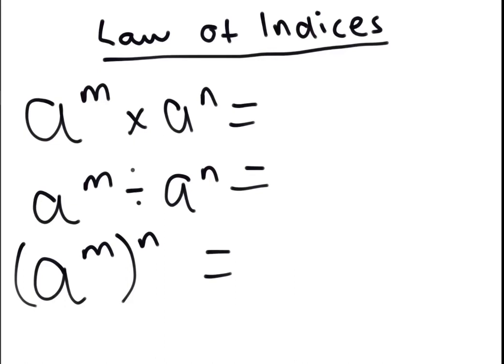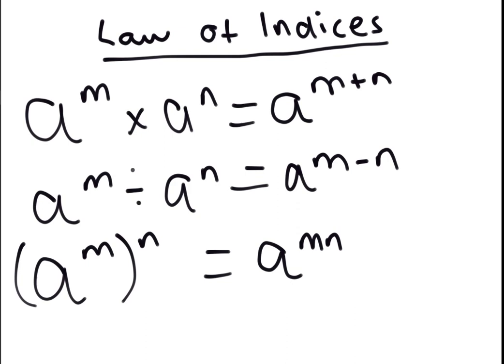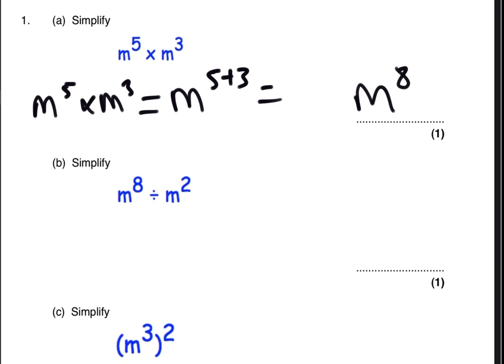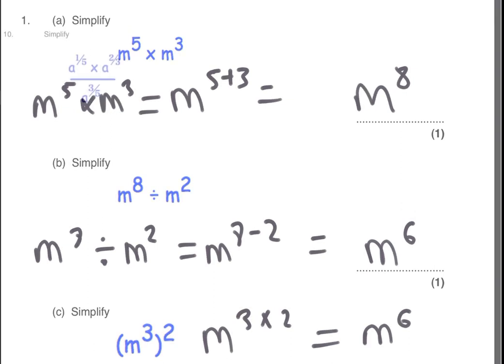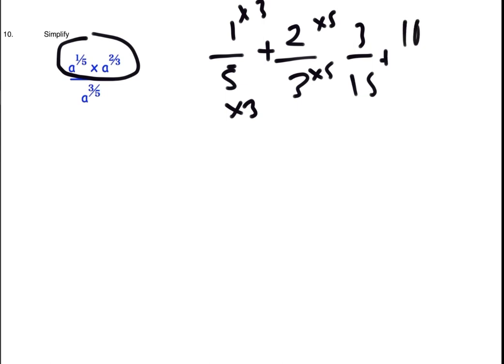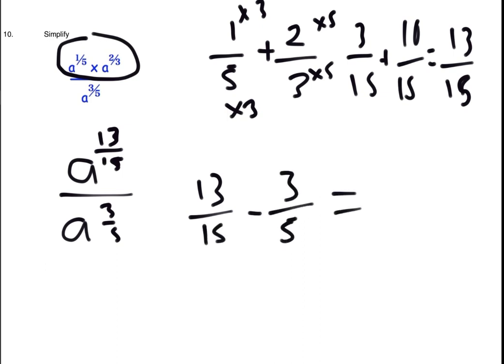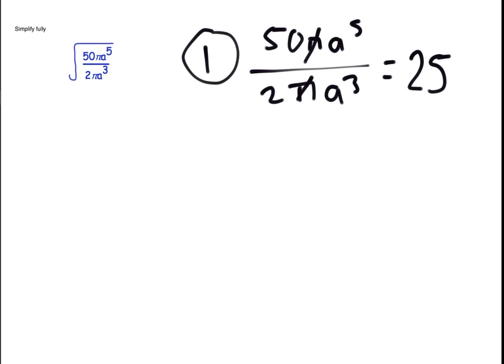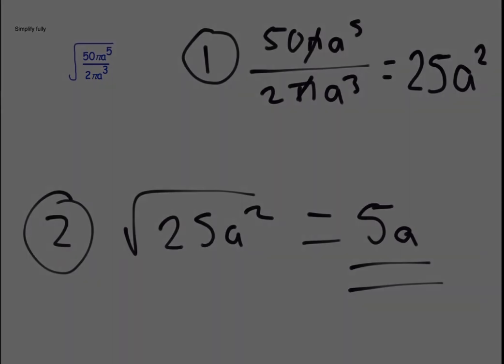GCSE MATHS LAW OF INDICES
Make sure to follow the TikTok :
Gcse_help4you

Comment topics you would like me to do 😊